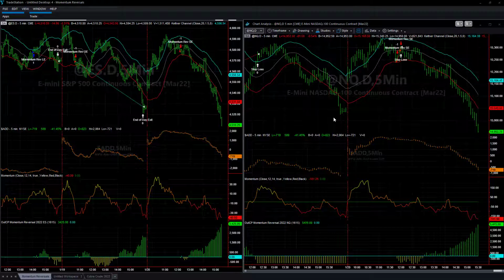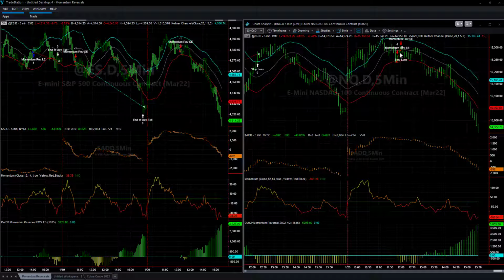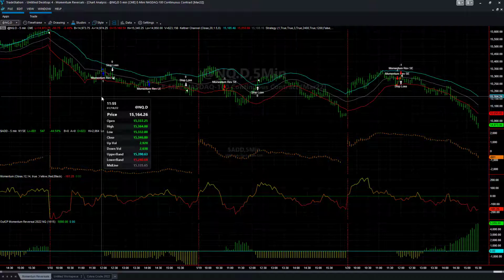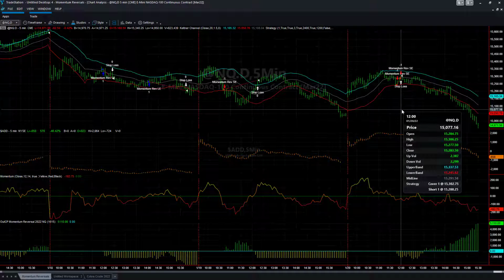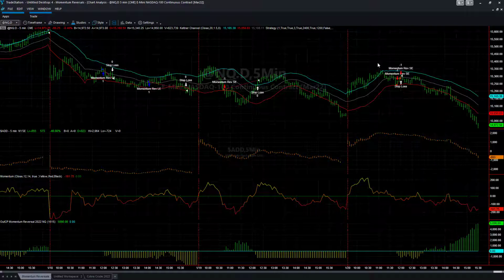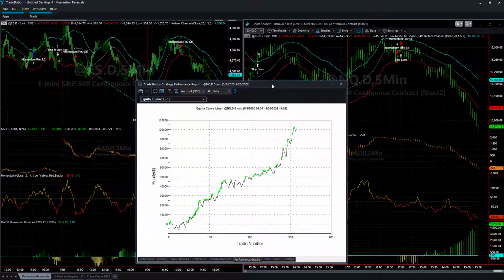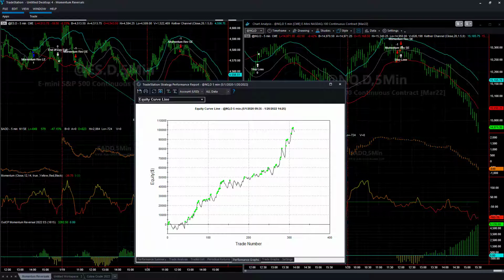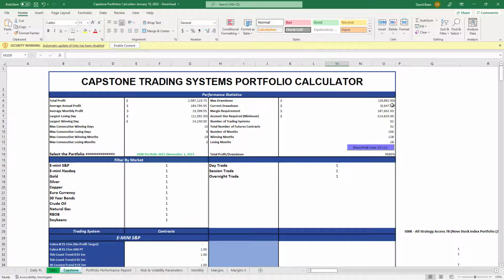Momentum Reversals to Short the Nasdaq and S&P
We discussed this strategy earlier in the week. The Nasdaq had 4 losers this week before it is in this current short trade.

Amateurs trade the open, the pros trade the close.